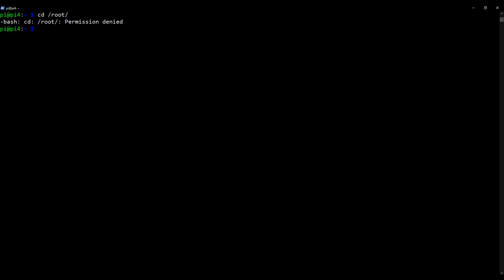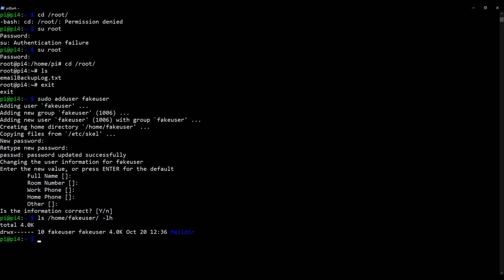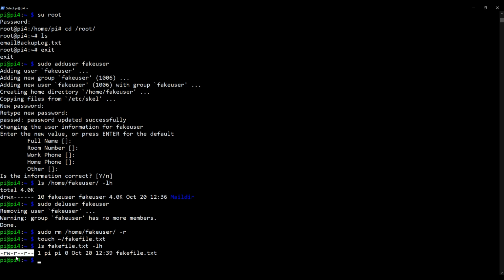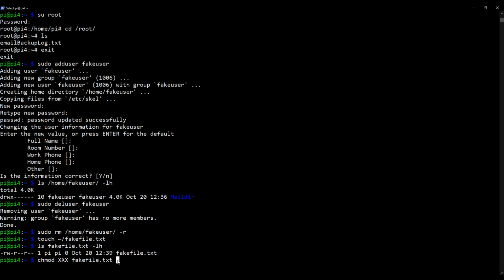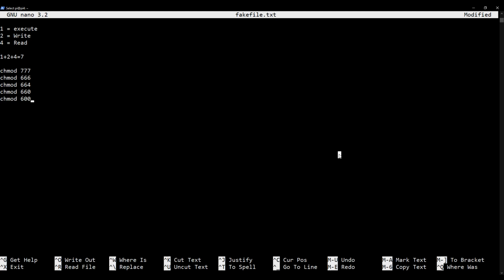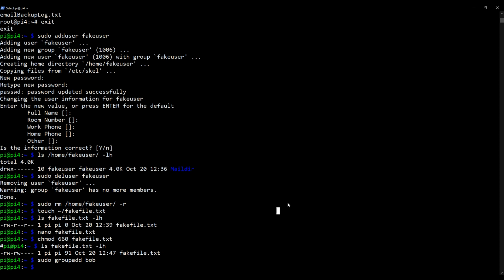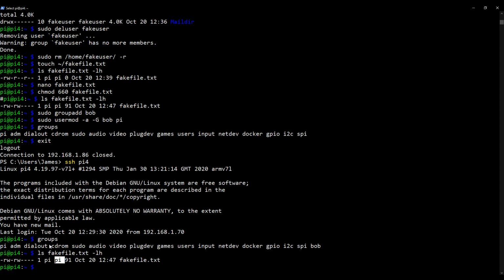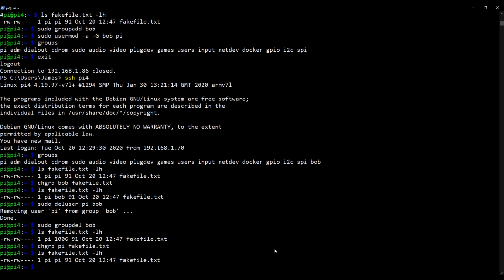7. Permissions and groups | Linux Essentials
In this, the seventh video in my mini series on Linux essentials, I take a look at the user and file/folder permissions in Linux.  Quite a dry but very important topic to have well understood in order to administer Linux systems.

I apologise for the audio not being as clear as normal.  My cheap microphone which I use to record videos which works wonderfully with a little post-production, wasn't working for me, so I had to use a more expensive one, which picked up more background noise!

I hope you enjoy the video and find it useful, despite the poorer audio! :)